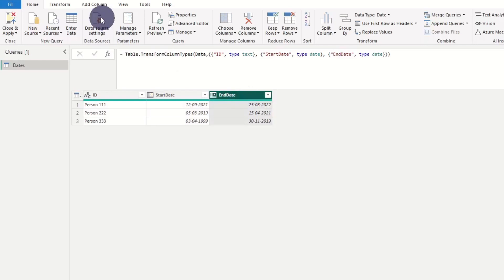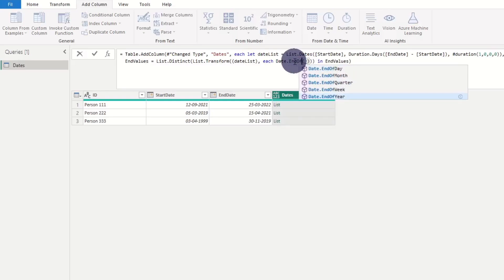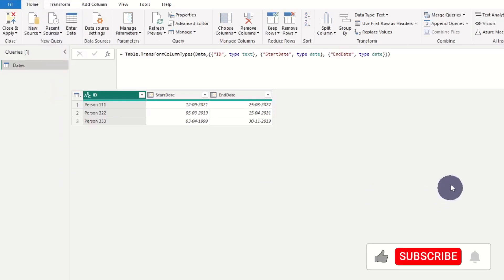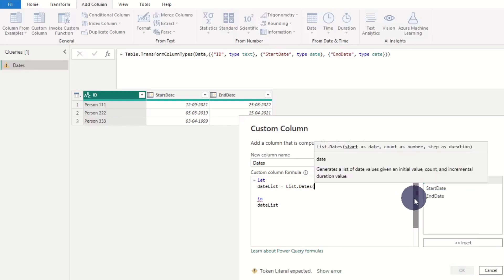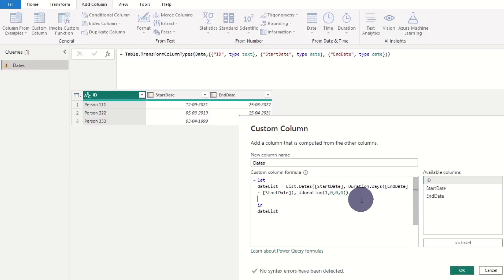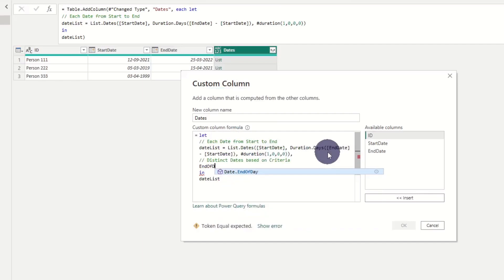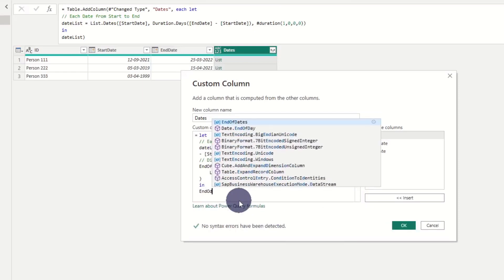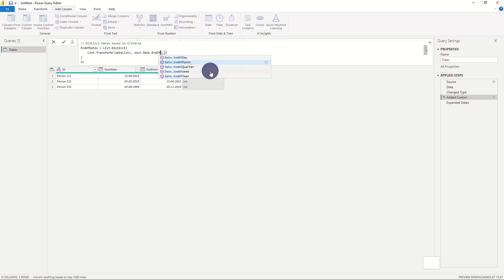The All-in-One Formula for All Date Extraction Types - PowerQuery Efficiency Hack in Power BI.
Unlock the power of your data with this revolutionary formula! Discover a smarter way to extract dates, EndOfWeek, EndOfMonth, and EndOfYear with just one reusable formula. Say goodbye to tedious data manipulation and hello to improved performance. With this formula, you'll be able to tackle multiple scenarios with ease. See the magic happen before your eyes and add this formula to your coding-notes today!

0:00 - Introduction
1:02 - Add & Apply Date Extraction Formula
2:18 - Convert the Formula to an all DateTypes-Formula
3:15 - Conclusion & Applicability